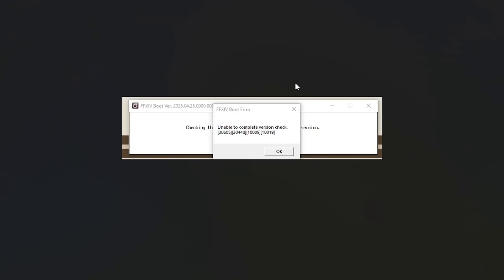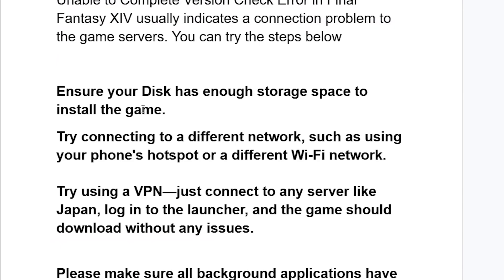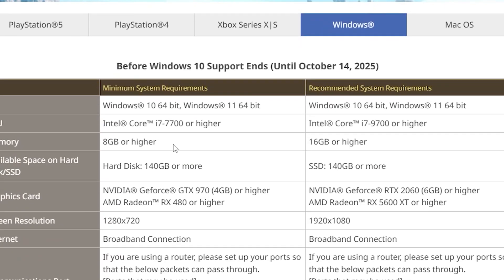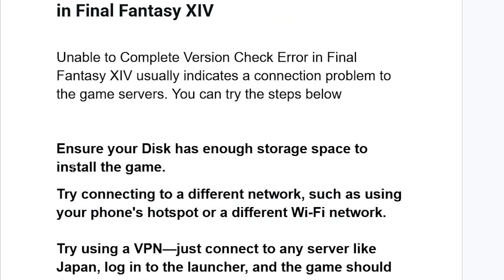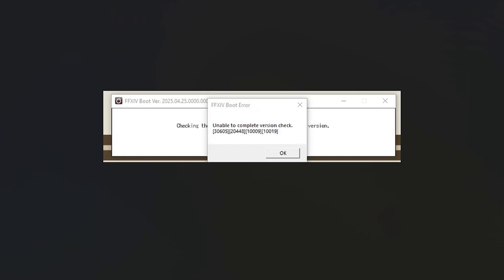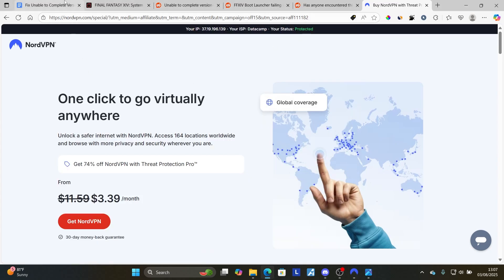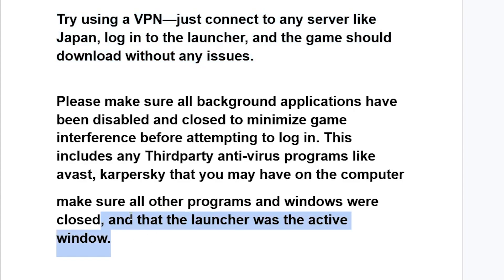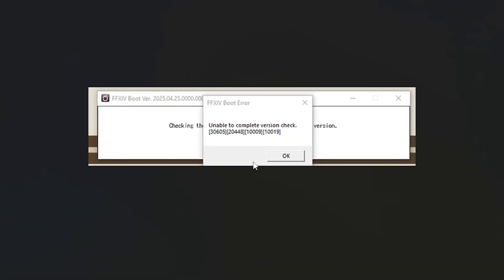Fix Unable to Complete Version Check Error in Final Fantasy XIV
Unable to Complete Version Check Error in Final Fantasy XIV usually indicates a connection problem to the game servers. You can try the steps below

Ensure your Disk has enough storage space to install the game.
Try connecting to a different network, such as using your phone's hotspot or a different Wi-Fi network.

Try using a VPN—just connect to any server like Japan, log in to the launcher, and the game should download without any issues.

Please make sure all background applications have been disabled and closed to minimize game interference before attempting to log in. This includes any Thirdparty anti-virus programs like avast, karpersky that you may have on the computer

If it all Fails Re-install the game.